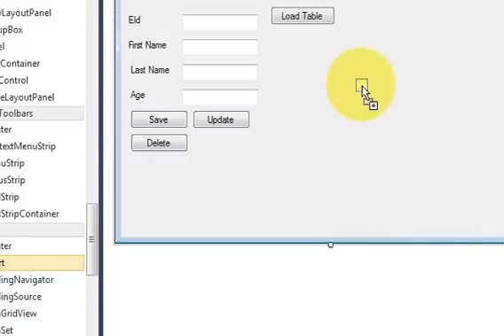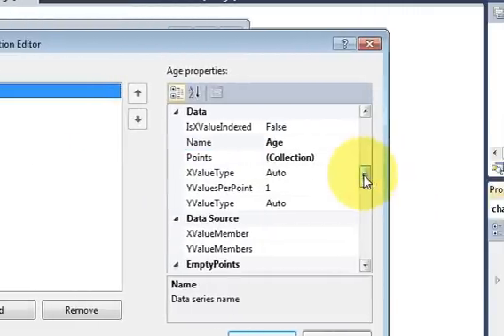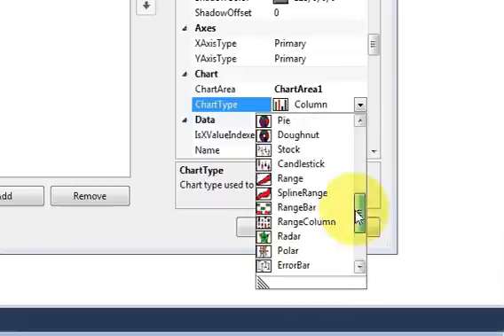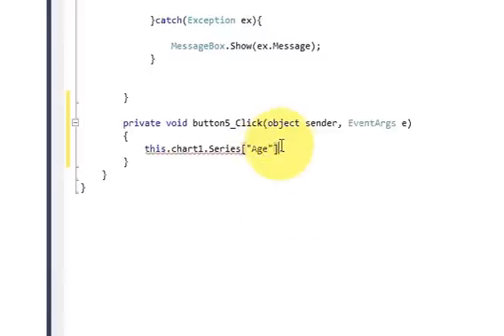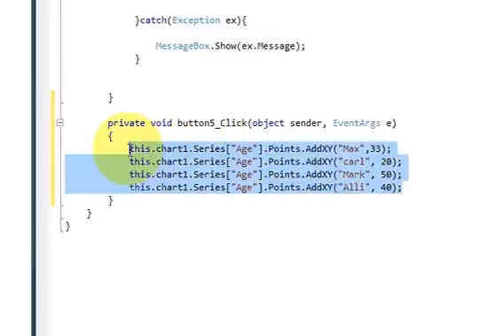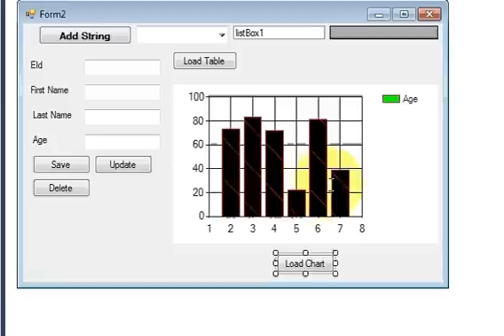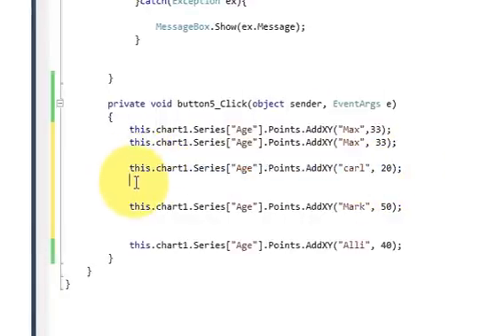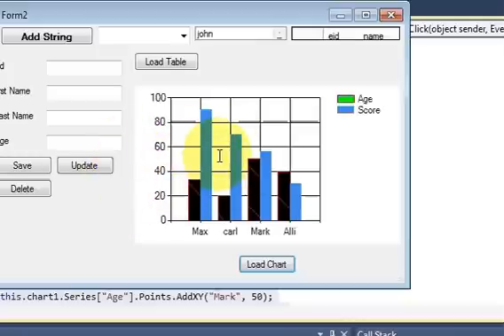C# Tutorial 14:How to use Chart /Graph in Visual C#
Threaded plotting in Visual Studio C# with Windows Forms
C# Windows Forms application
C# winform Chart/Graph
c# - advice on displaying graphs and charts
Practical C# Charts and Graphics
C# Graph WinForm example code for Graphs
Easy way to plot graphs with C# and Visual Studio 2010
C# : PowerPoint : MS Graph-Chart : Write a similar
Chart/Graph - DataGridView‎
Creating and Displaying graphs and charts in C#‎
How to reload a fastline chart using Windows.Forms  C#
Windows Charting Application
Learn the Windows Forms Chart Control
How do I plot data on a Chart in a CLR Form in C#?‎
how to draw line graph in C#?‎
Plot with visual studio C# express‎